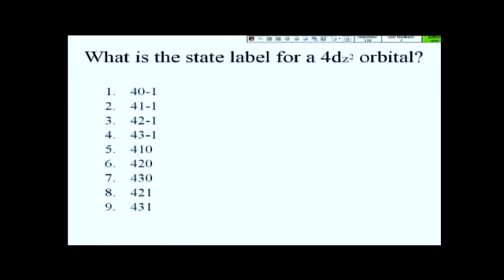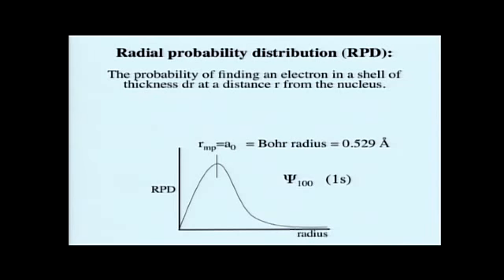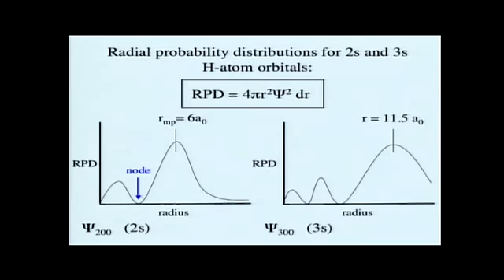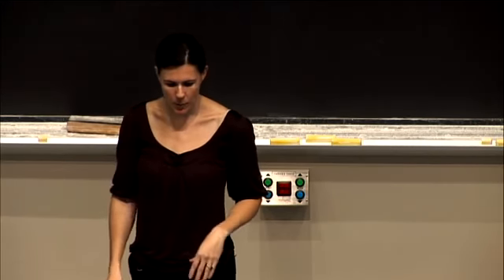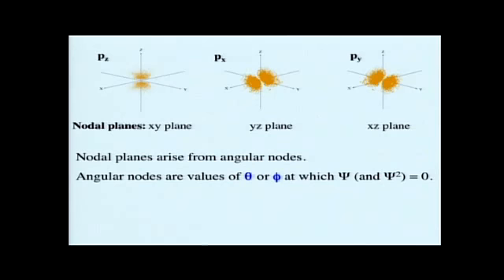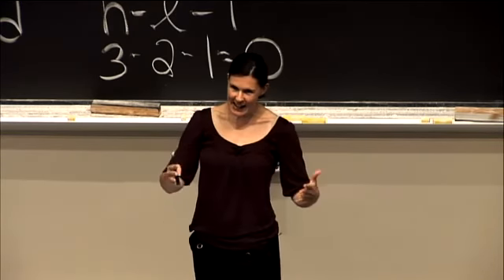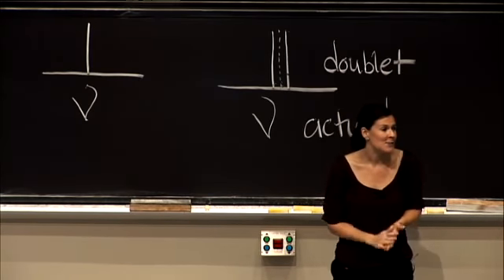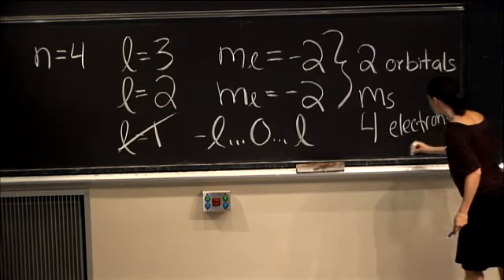7 p orbitals